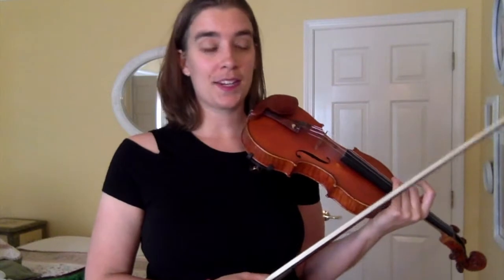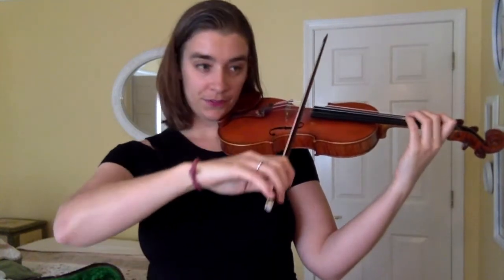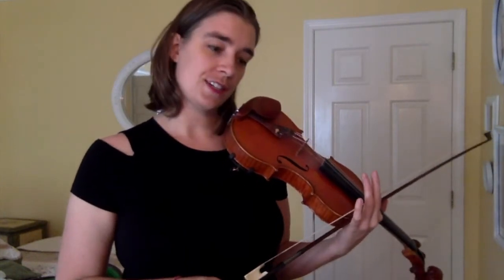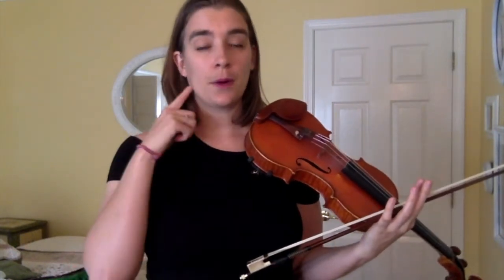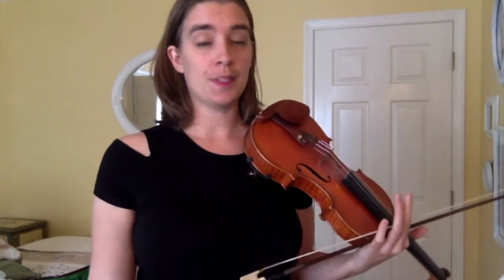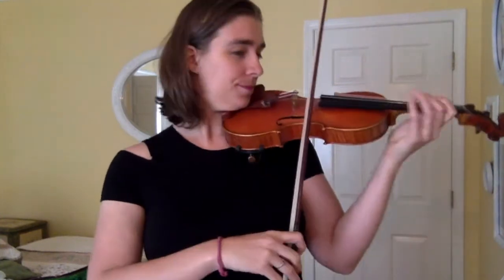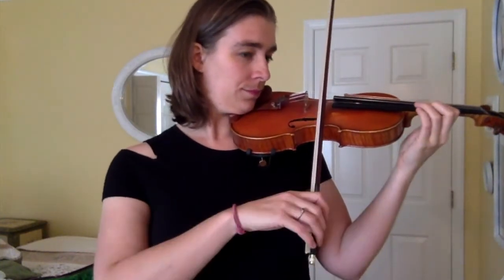Violin Tutorial: Vivaldi Concerto in a minor, I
Oddly Noted is dedicated to making classical music human again